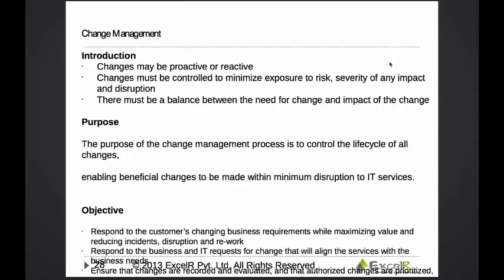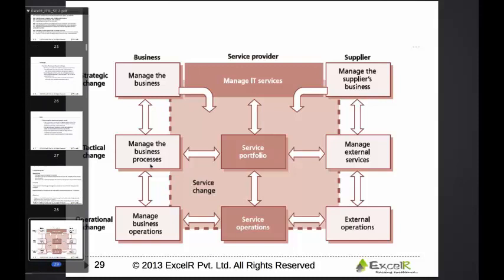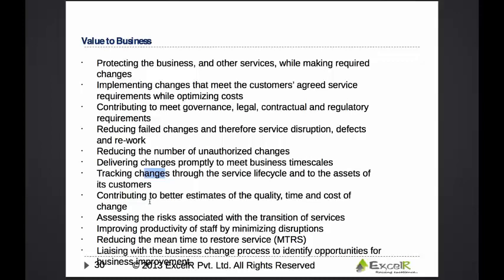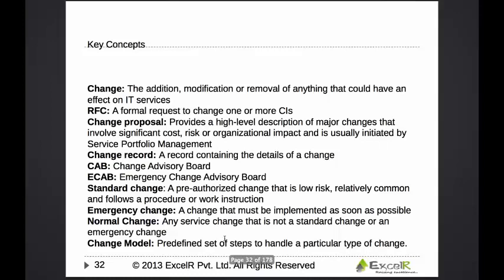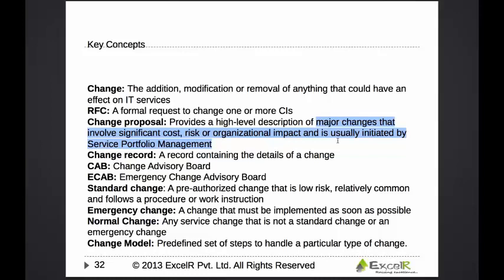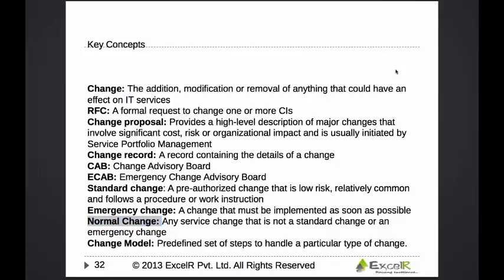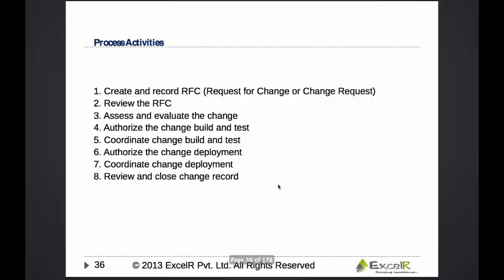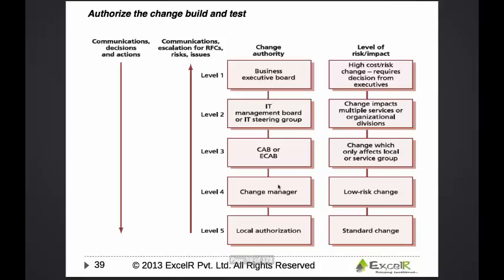"ITIL" : What is Change Management In Service Transition | ITIL Foundation Training[2018] - ExcelR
ExcelR: ITIL Change Management aims to control the lifecycle of all Changes. The primary objective of-of this process is to enable beneficial Changes to be made, with minimum disruption to IT services.

1)Introduction to Change Management
2)Objectives and Purpose of Change Management
3)Key concepts of Change Management
4)Objectives of Change Management